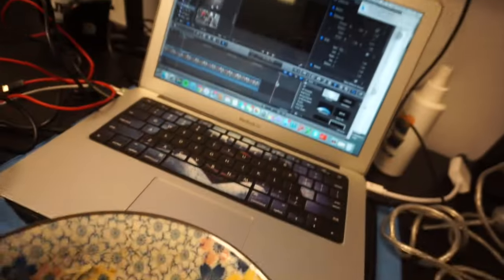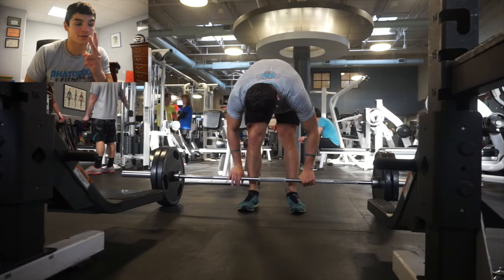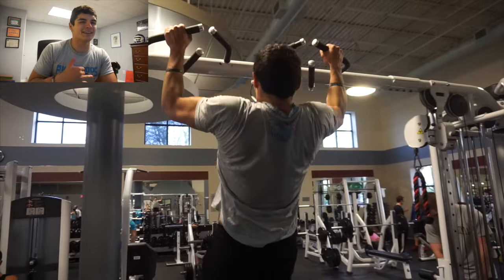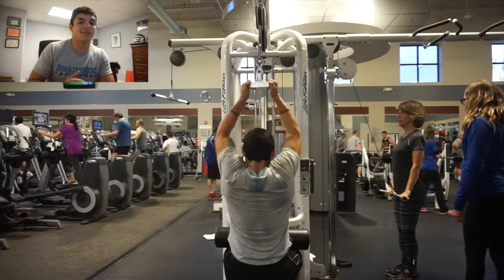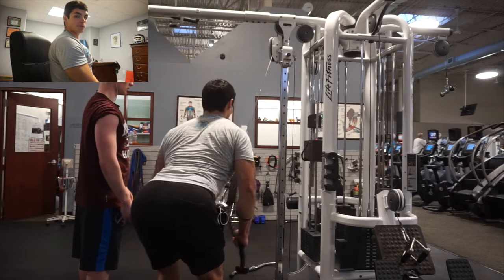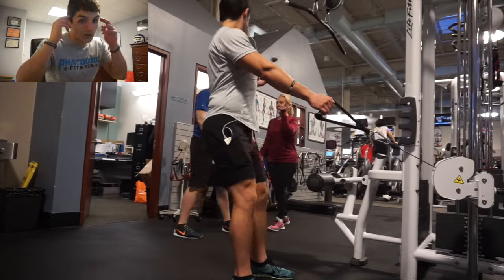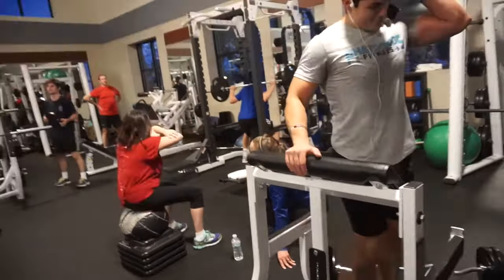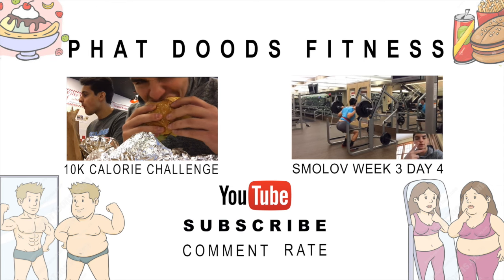Different Types of Progressive OverLoad | CR Ep 31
Episode 31 of the Cali ReComp, lets get lean baby!